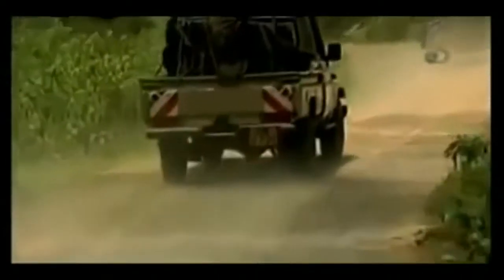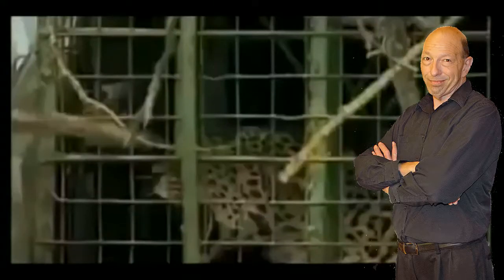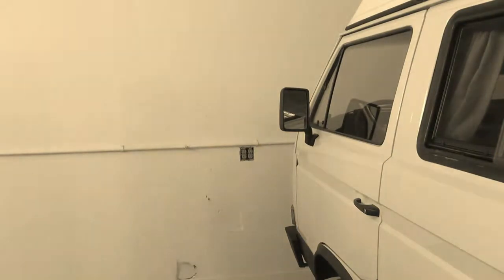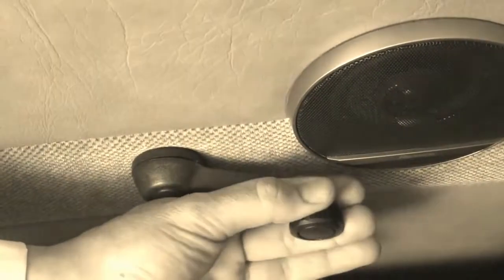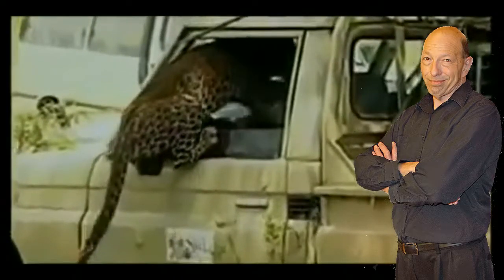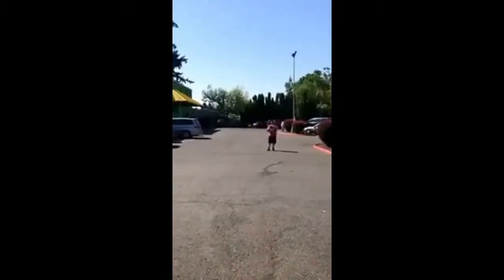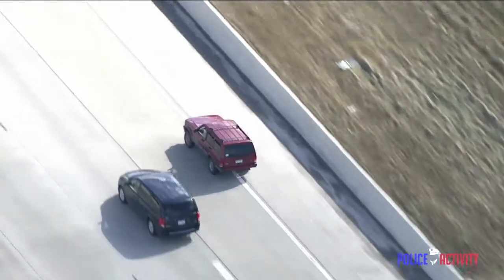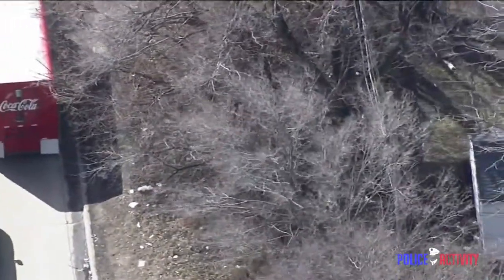Study In The Depths Of Human Stupidity Vol 1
Links to Santora's World.